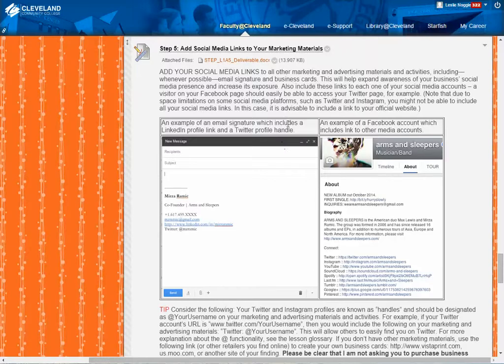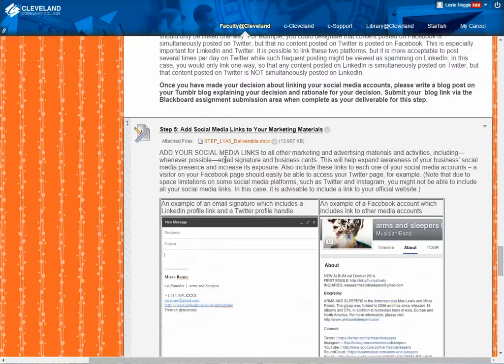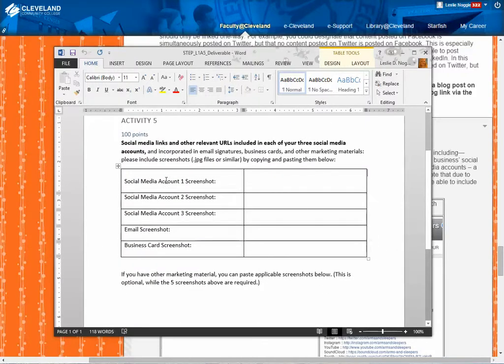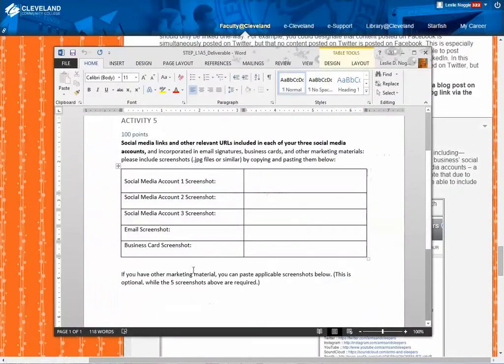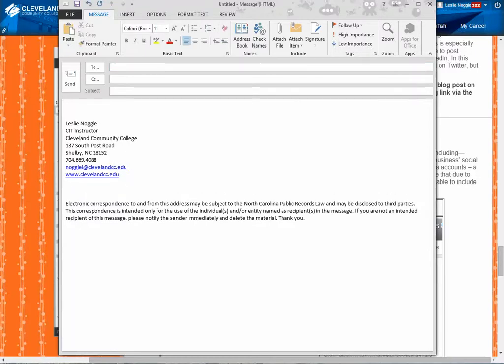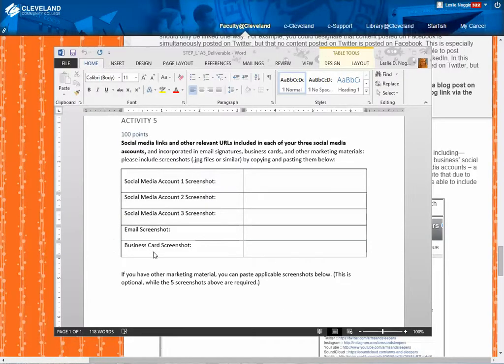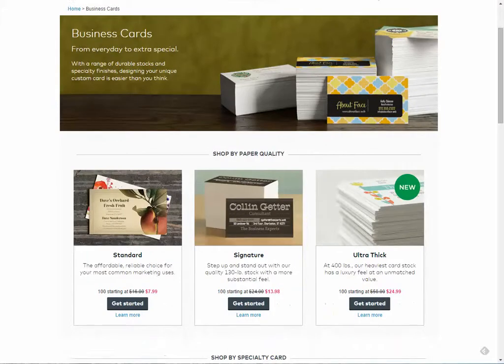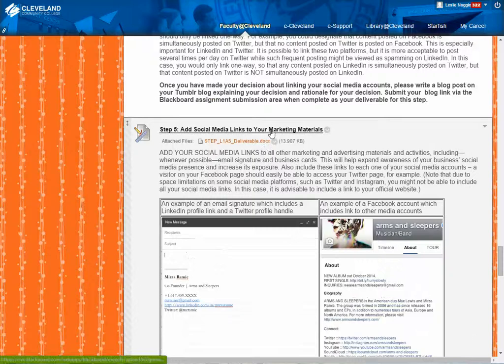WEB 214 - STEP Lesson 1, Step 5